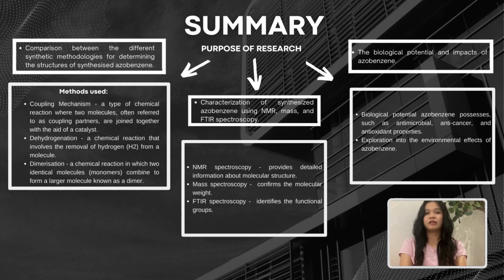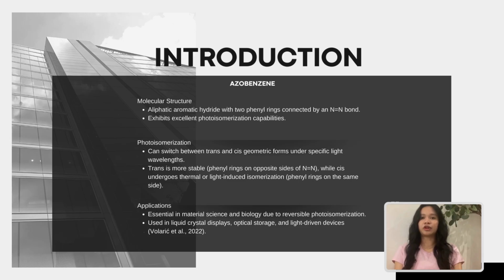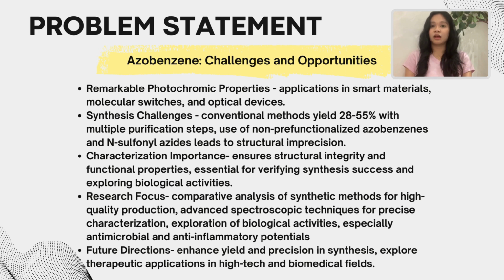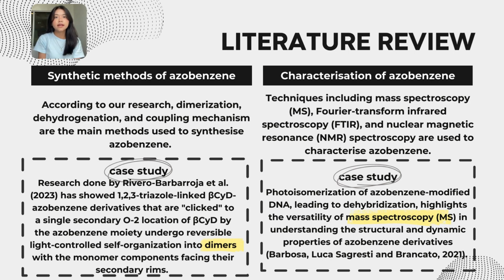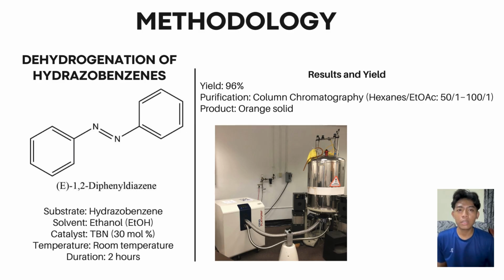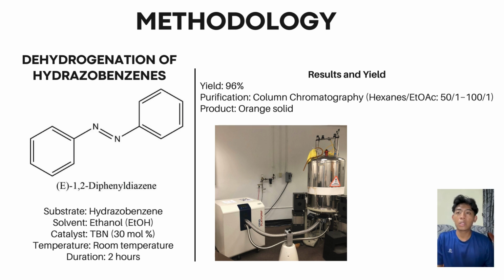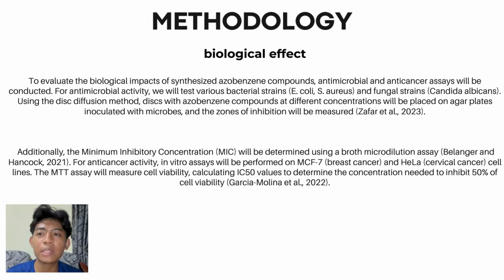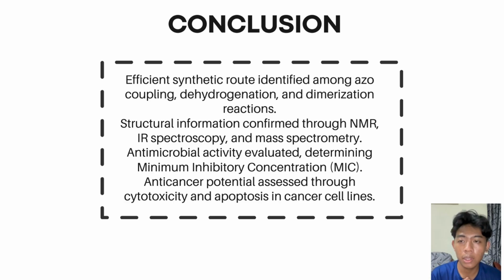STK2073 SYNTHESIS AND BIOLOGICAL POTENTIAL OF AZOBENZENE VIDEO PRESENTATION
group members
1. ANTHEA SOFEANA BINTI AMIR HAMZAH (83273)
2.CASSILDA NASHA ANAK UNNANG (83433)
3.MUHD NUR AKMAL SALLEH BIN HJ JULAIHI  (82757)